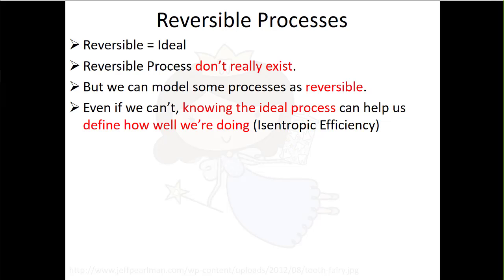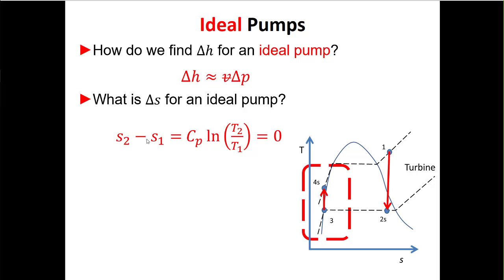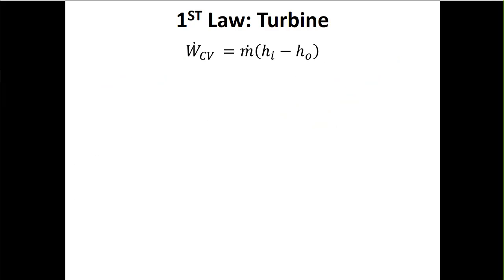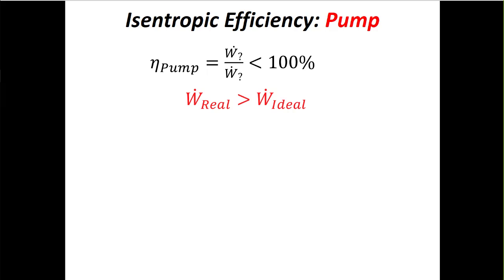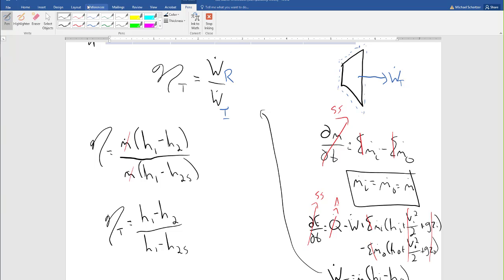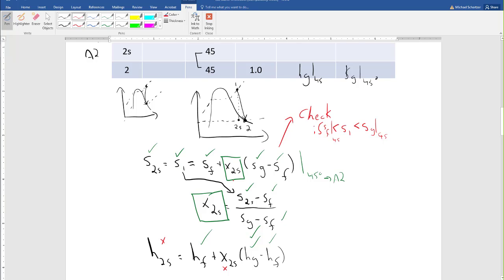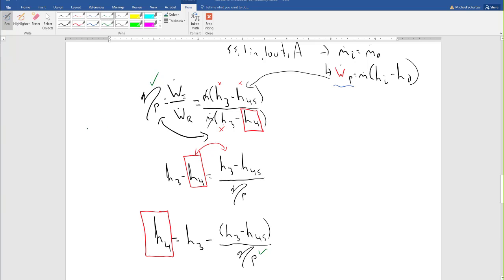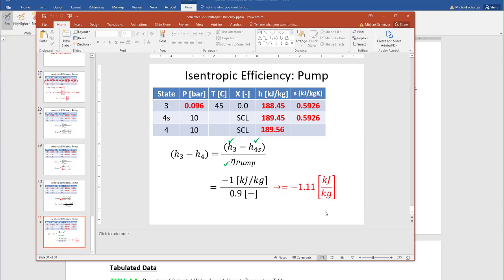2208 SummerThermoL22 Live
This lecture introduces us to the concept of Isentropic Efficiency. Isentropic Efficiency compares the performance of real vs. ideal turbines and pumps. I introduce the concept and the mathematical definitions. Then we do two different examples: (1) a turbine where we’re asked to find isentropic efficiency, and (2) a pump where we know the isentropic efficiency and use it to fix the state at the outlet of a real pump.